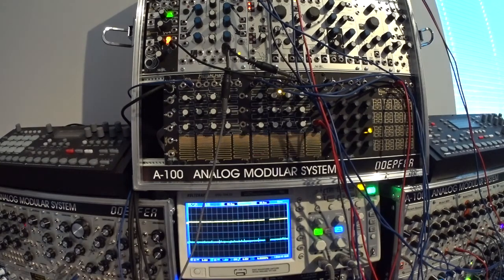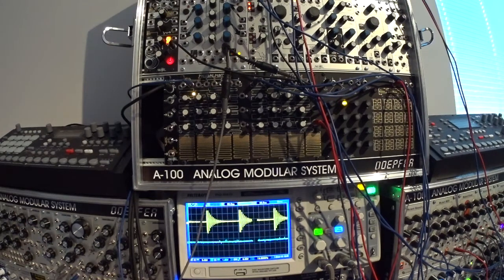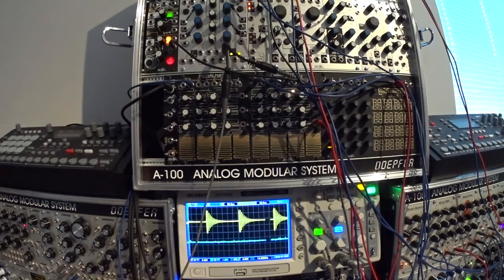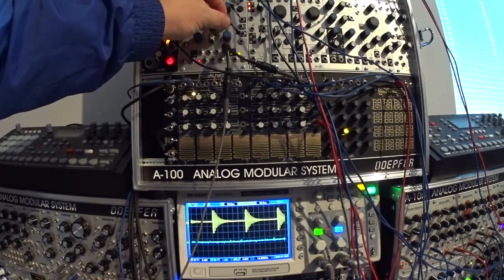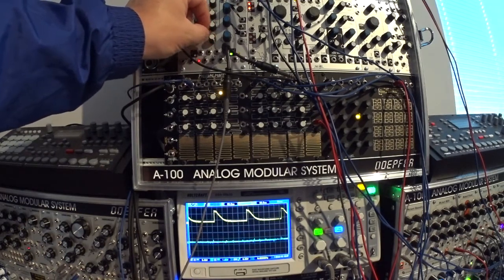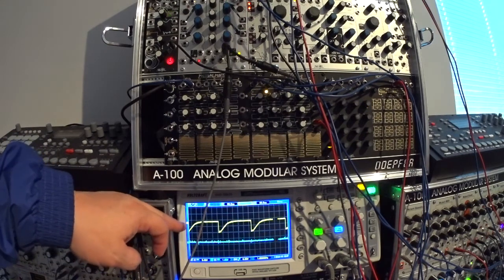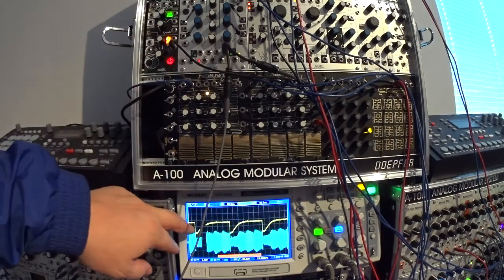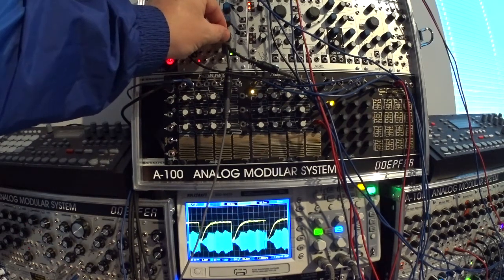Make Noise Maths simple side chain compression of a Moog mother 32 bassline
Just a quick demo of the Make Noise Maths module used here (one channel only) as an envelope follower/generator for a simple but useful sidechain compression effect on a Moog mother 32 bassline.